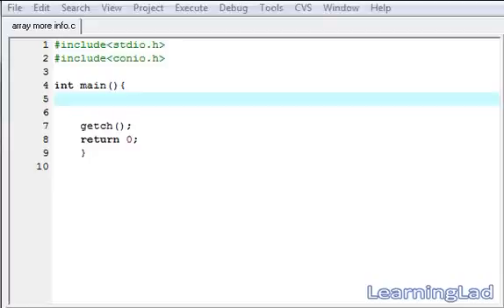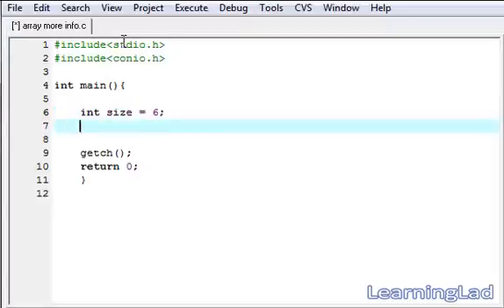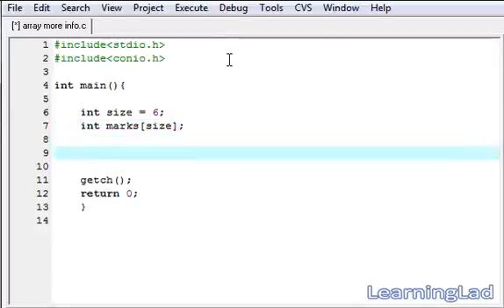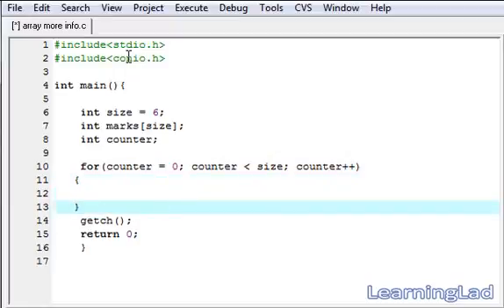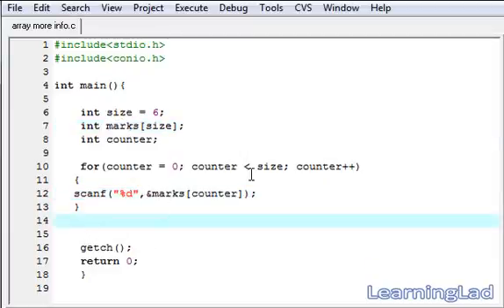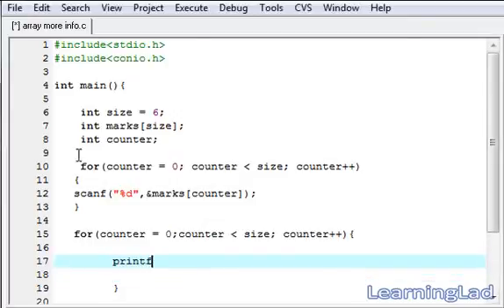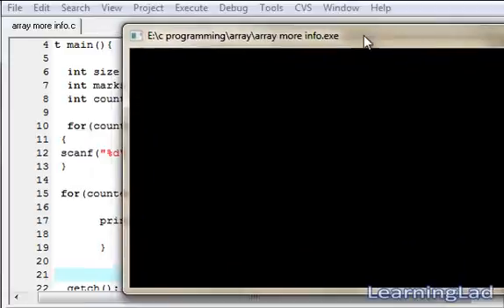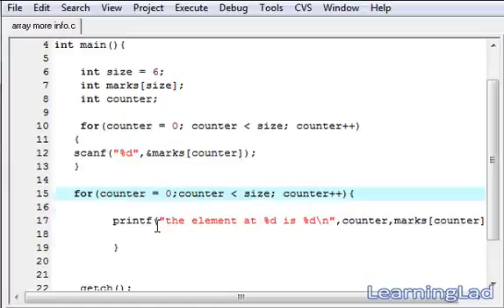21 Arrays User Input in C Programming Language Video Tutorials